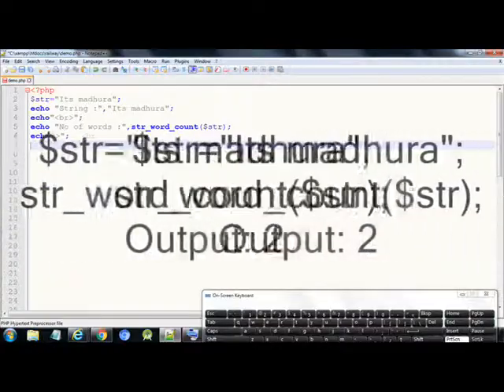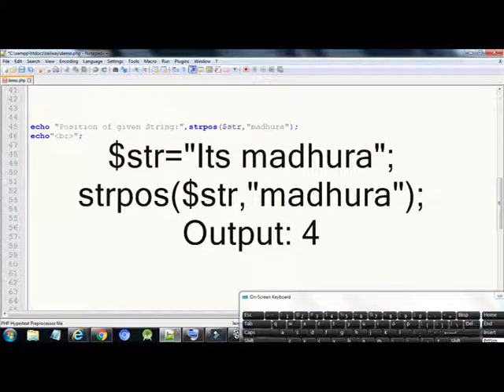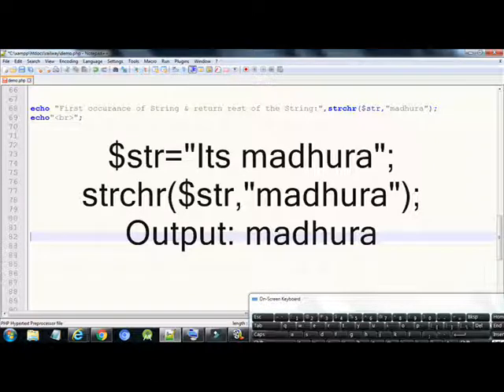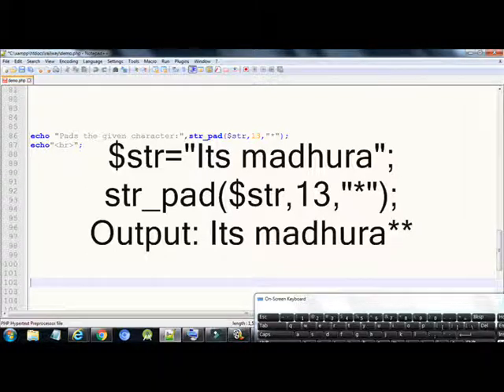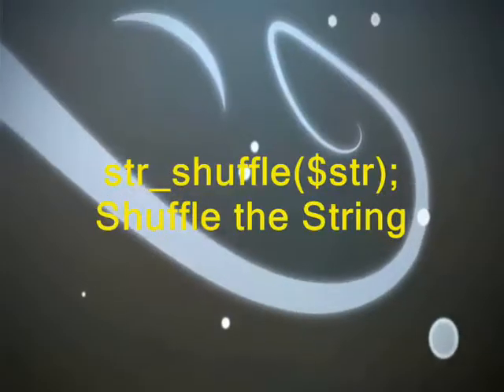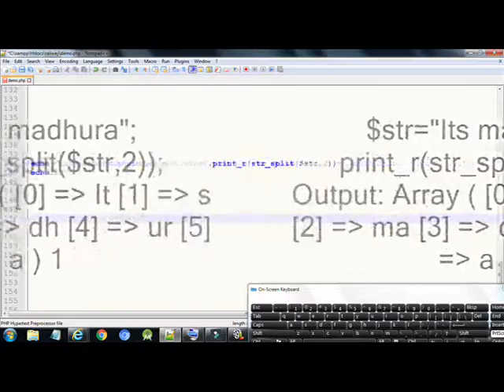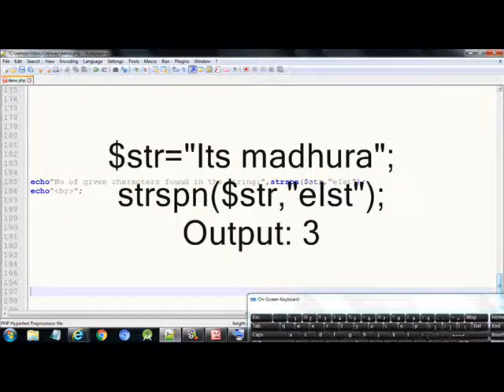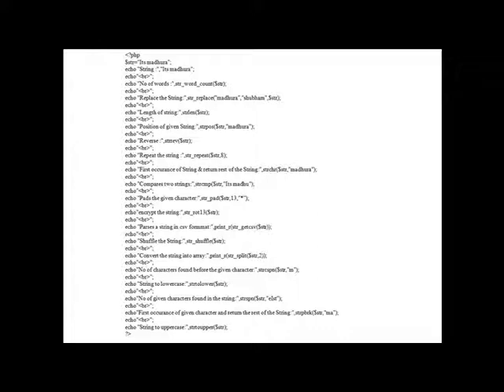PHP Tutorial 3: String functions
In this tutorial will see all the String functions in PHP

String functions explained are:

1. str_word_count($str)
 2.str_replace("madhura","shubham",$str);
3.strlen($str);
4.strpos($str,"madhura");
5.strrev($str);
6.str_repeat($str,8);
7.strchr($str,"madhura");
8.strcmp($str,"Its madhu");
9.str_pad($str,13,"*");
10.str_rot13($str);
11.print_r(str_getcsv($str));
12.str_shuffle($str);
13.print_r(str_split($str,2));
14.strcspn($str,"m");
15.strtolower($str);
16.strspn($str,"eIst");
17.strpbrk($str,"ma");
18.strtoupper($str);